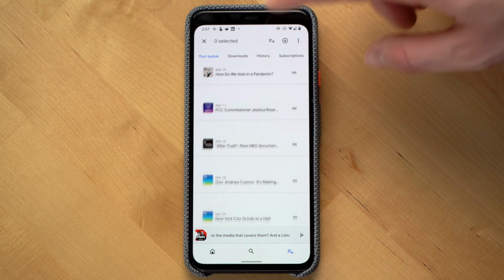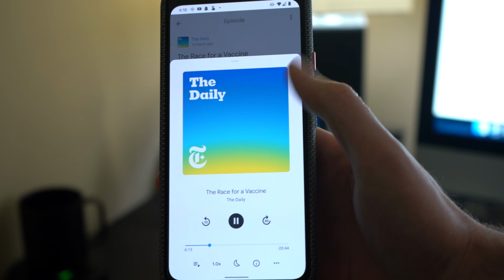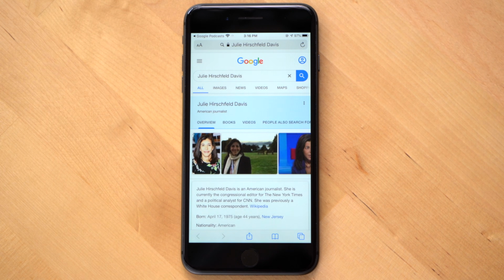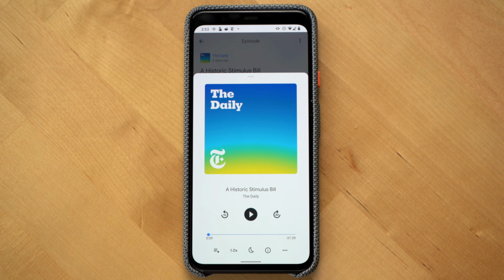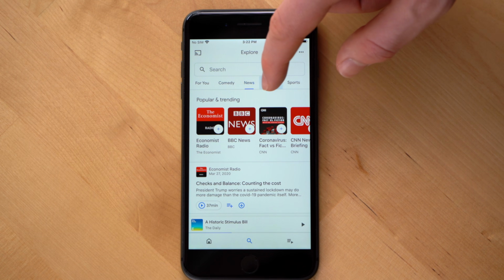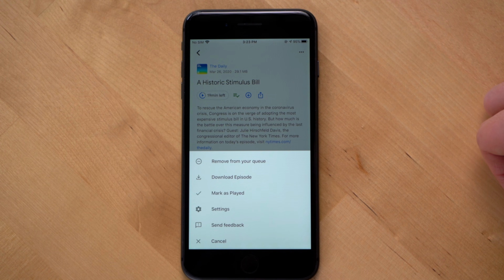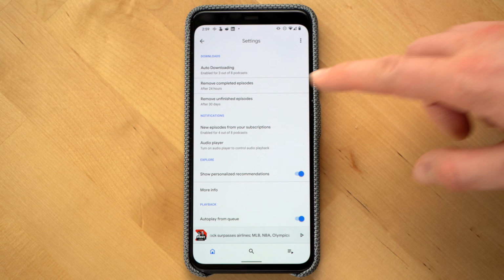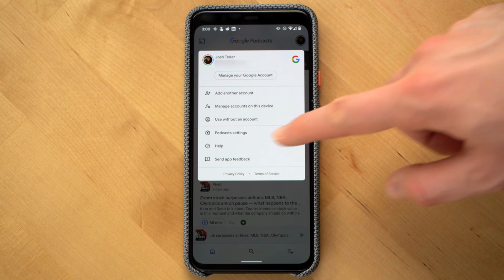How to Use the New Google Podcasts (2020)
An overview of Google Podcasts' new app for Android and iOS, new website, some our our favorite features, Google Assistant device cast capabilities and why you might want to start using Google Podcasts as your podcast app of choice.

Other helpful links:
Video production equipment we use:

6 Months Later Amazon storefront
Vendor partnership information:
The Pixel 4XL used in this video was provided to the channel by Google.  Google did not sponsor or pay the channel to produce this video.  All other Google products shown were purchased by the channel.